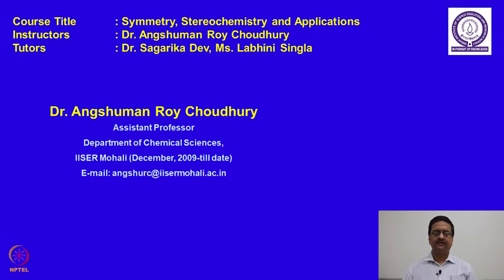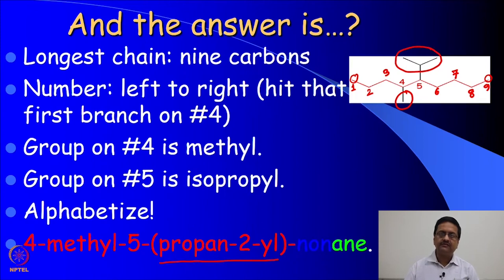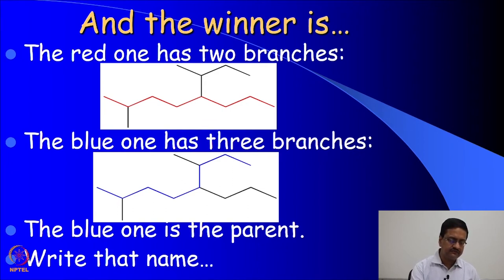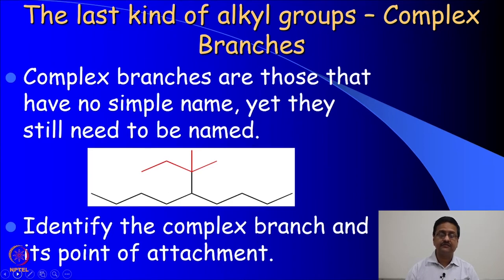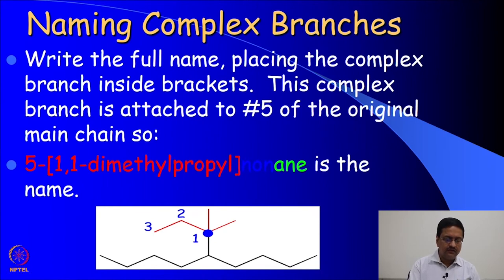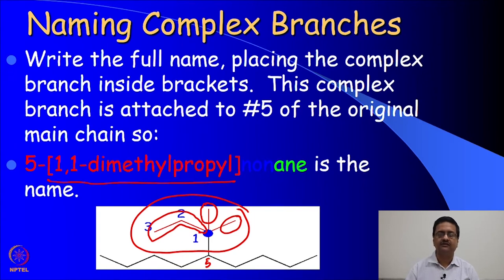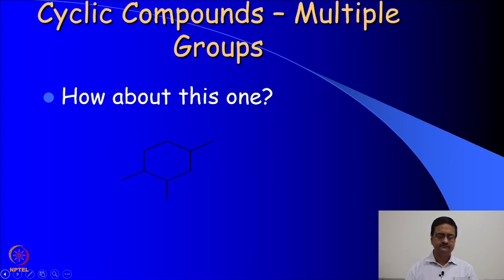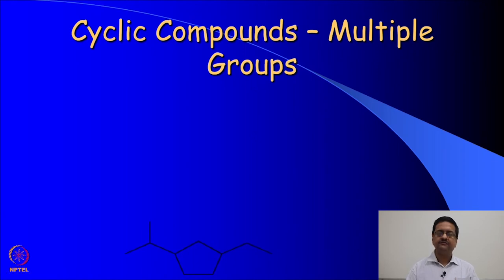Nomenclature of Various Organic Molecules